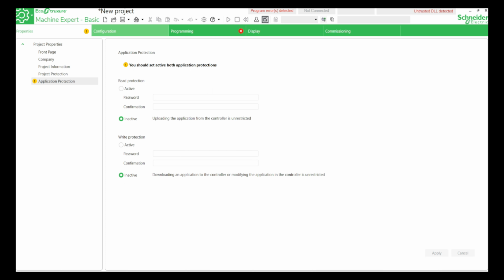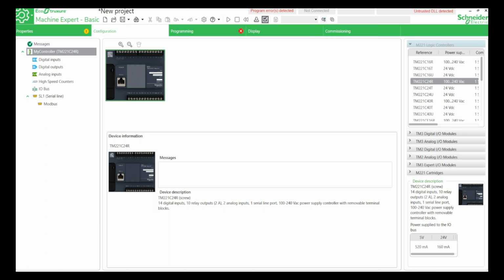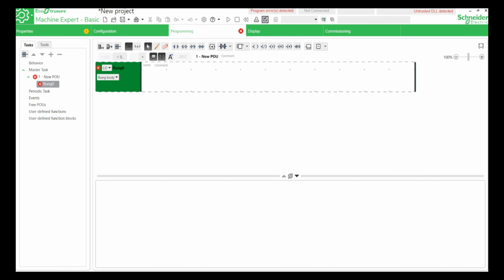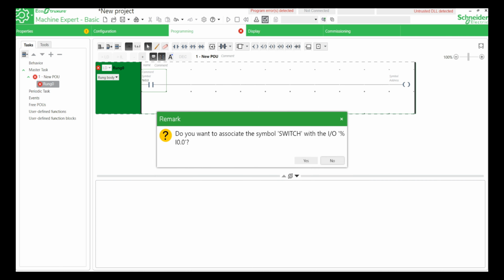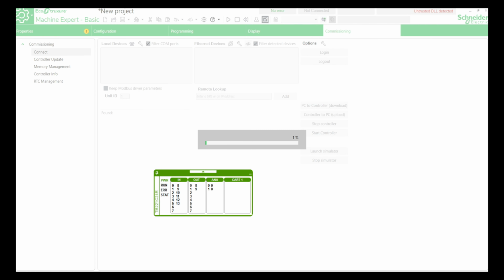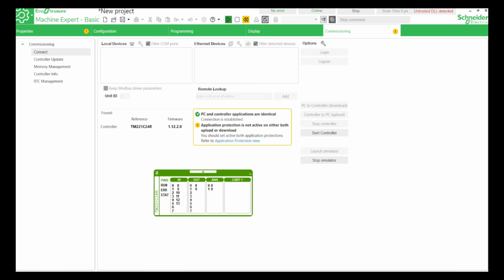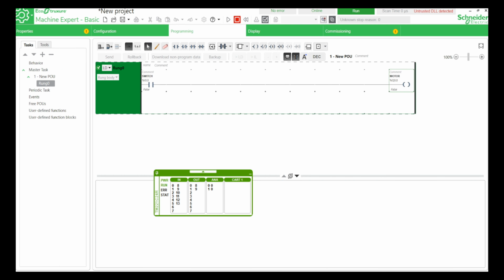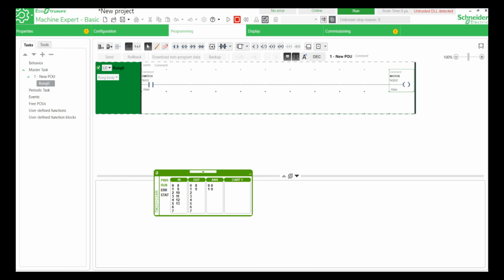SOFTWARE OPENING OF ECOSTRUXURE MACHINE EXPERT!FREE PLC TRAINING!SCHNIDER PLC!ecostruxure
1. PLC PROGRAMMING
2. ECOSTRUXTURE MACHINE EXPERT
3. SCHNIDER PLC
4. PLC SIMULATION
5. PID PROGRAMMING
6. EDUCATION
7. LEARNING
8. PLC EXAMPLE PROGRAMMING
9. PLC PROGRAMMING COURSE
10. FREE PLC TUTORIALS
11. FREE COURSES